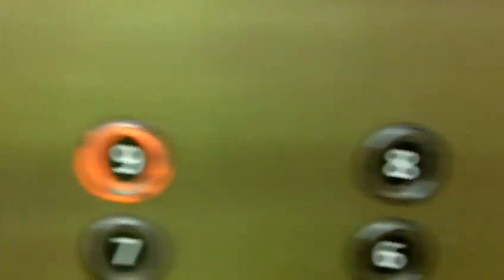TOUCHY! Otis Traction Tower Elevator at Trinity East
Another set of Otis Touch! These are the visitor elevators. The service are right behind these. These are smaller than the service and have a different look on the inside. The reason why this doesnt serve B is because B is the mainteance floor and loading docks. These are quite awesome old Otis touch elevators from the 1970s!

Elevator Type PASSENGER
Power Type ELECTRIC DRUM/TRACT (E)
Capacity (lbs) 3000
Manufacturer Name OTIS ELEVATOR COMPANY
Speed of Car 350
Total Travel (ft) 90
Total Number of Floor(s) Served 10
Building Name TRINITY MEDICAL CENTER EAST
Local ID 5 VISITOR

Installed on 4/22/1970